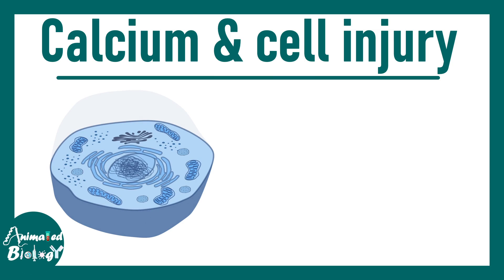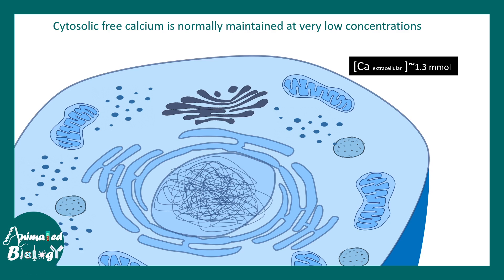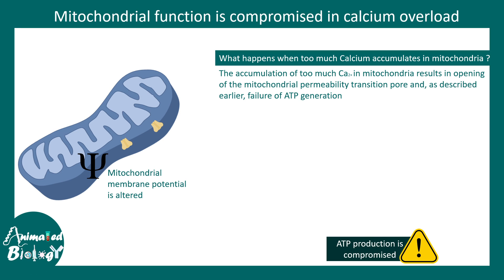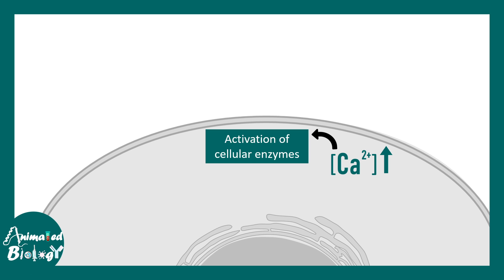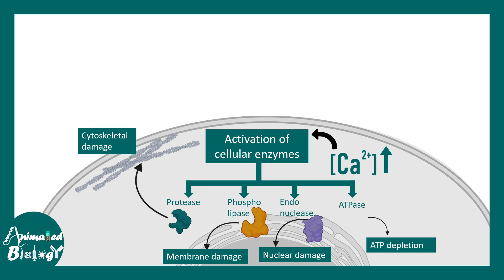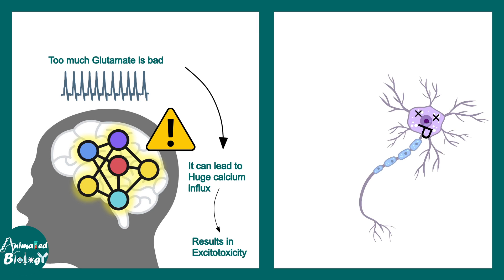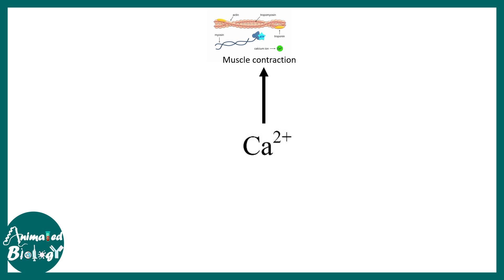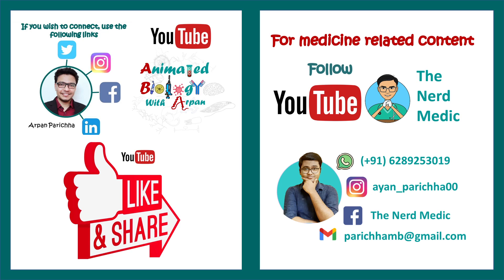Calcium and cell injury | Why too much calcium is bad for cell ? | USMLE | Pathology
This video talks about Calcium and cell injury | Why too much calcium is bad for cell ? | USMLE | Pathology